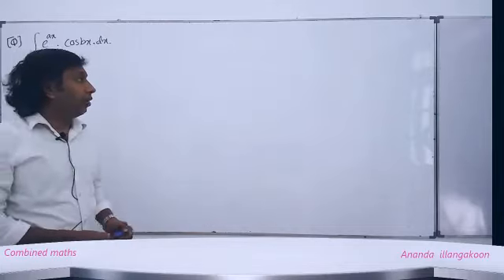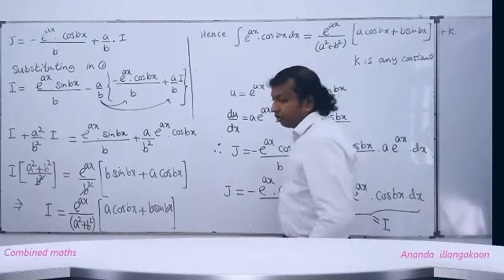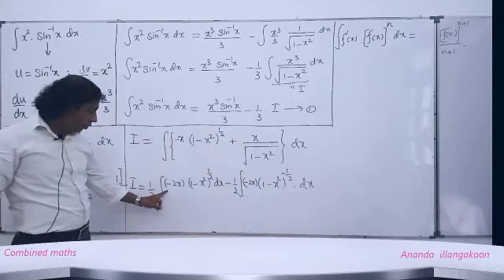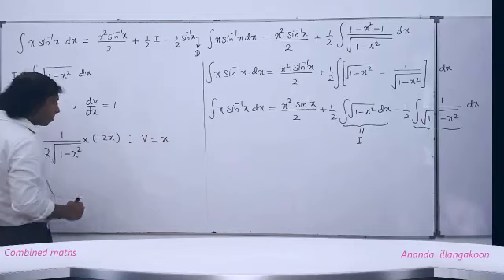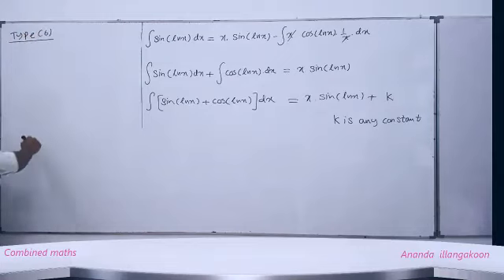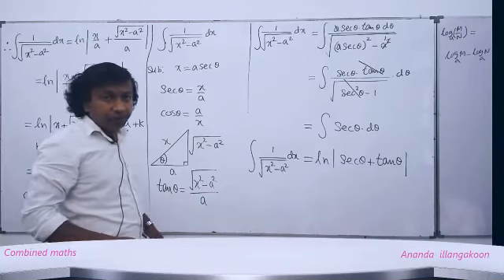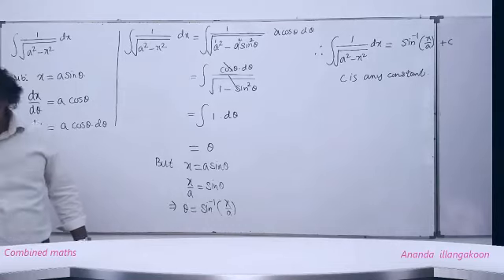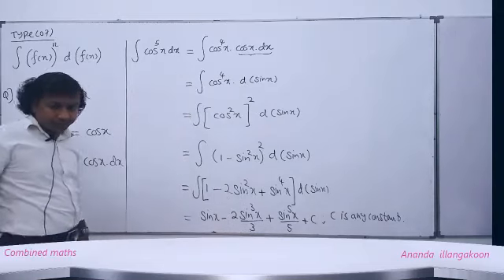Advanced Level Combined Maths | Integration | Part - 4